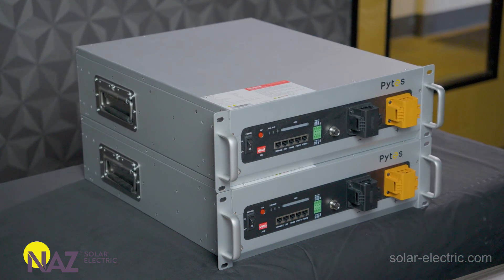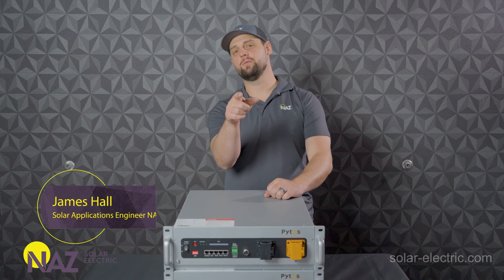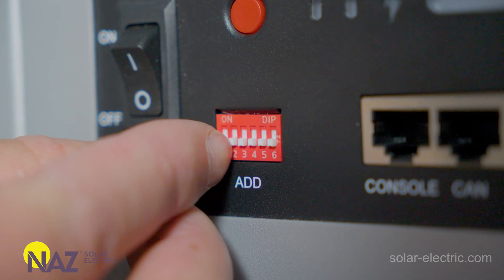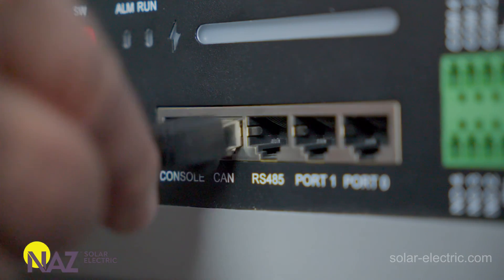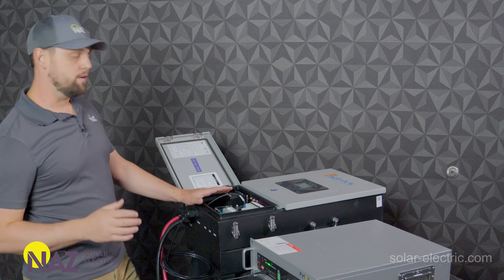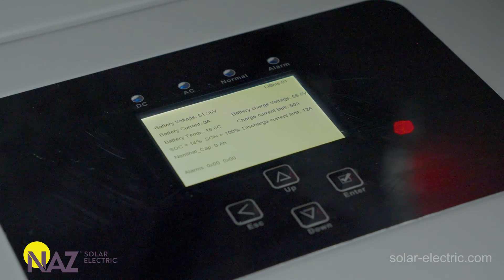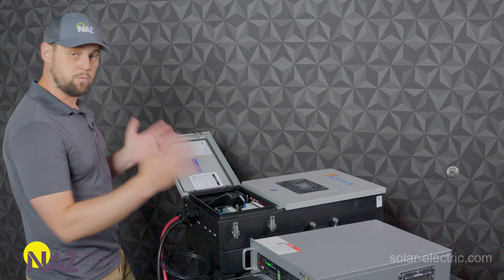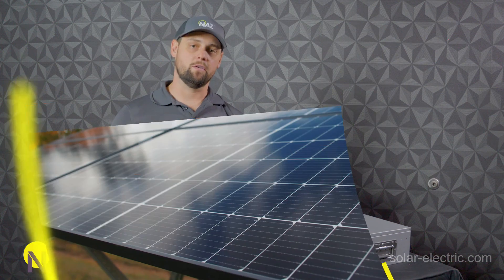How To: Closed-Loop Sol-Ark Inverters & Pytes Batteries | Easy Step-by-Step Guide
In this quick and easy tutorial, learn how to seamlessly integrate Pytes lithium batteries with your Sol-Ark AIO inverter using closed-loop communication. This process is essential for maintaining optimal battery health and efficiency by enabling real-time data exchange between the battery management system (BMS) and the inverter.
Follow these simple steps to ensure your renewable energy system performs at its best:
1. Adjust the Dip Switch: Set the dip switch on your devices to ensure they are ready to communicate.
2. Connect the CAN Port: Use the correct cable to connect the CAN port of the battery to the BMS CAN port on the Sol-Ark inverter.
3. Power On the Battery: Activate your Pytes lithium battery.
4. Power On the Inverter: Turn on your Sol-Ark inverter.
5. Configure for Communication: Set up the inverter’s settings to establish and maintain communications.

Why Closed-Loop is Important: Closed-loop communication is crucial for a solar energy system as it allows the inverter to receive continuous feedback from the battery’s BMS. This setup not only protects the battery by preventing overcharging and deep discharge but also optimizes the overall energy output, ensuring your system operates safely and efficiently.